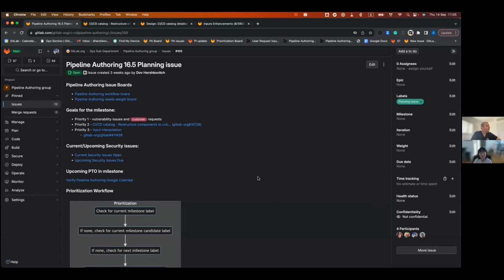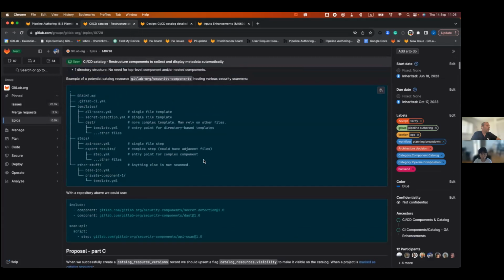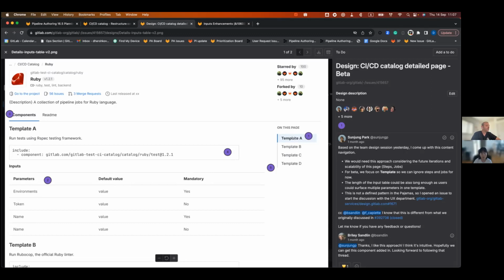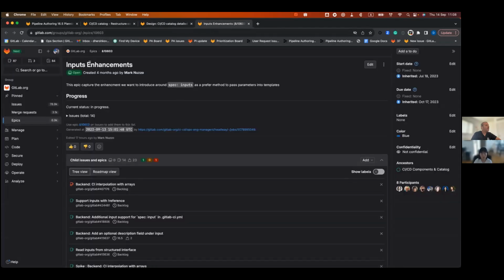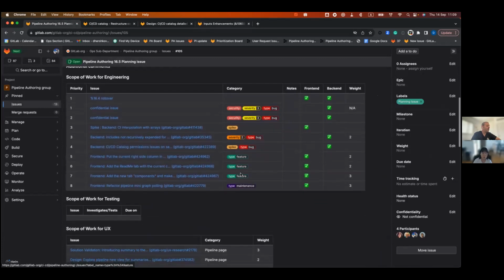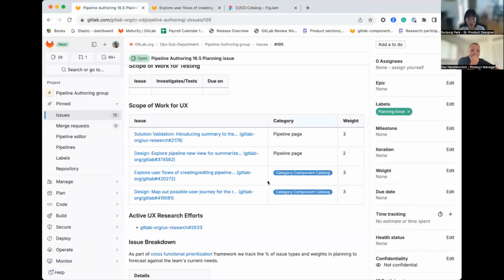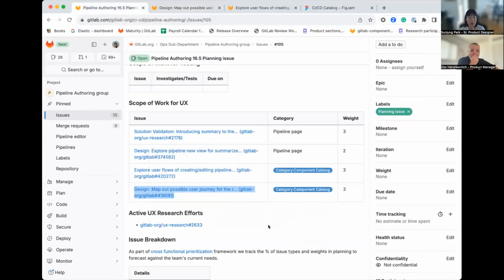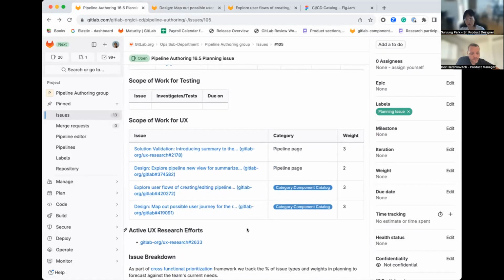GitLab 16.5 Kickoff - Verify:Pipeline Authoring